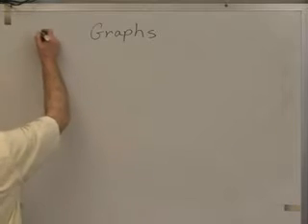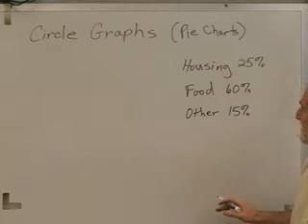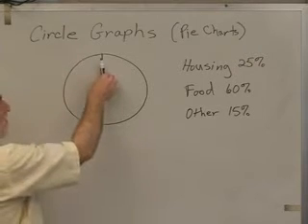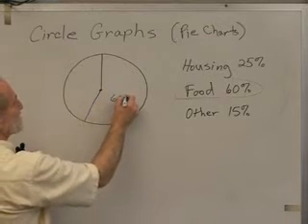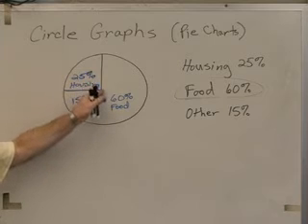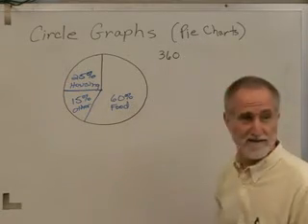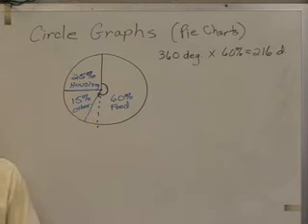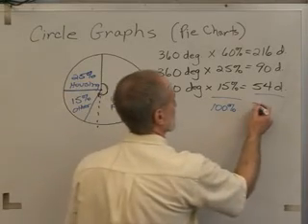22-E, Circle Graphs